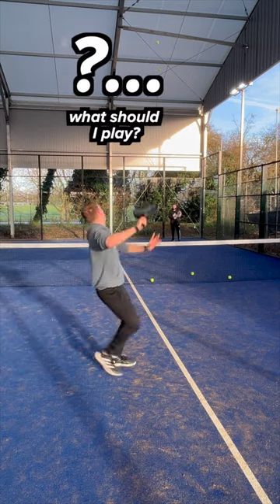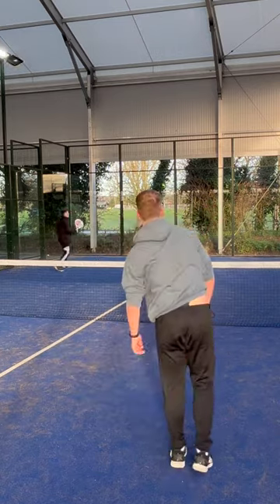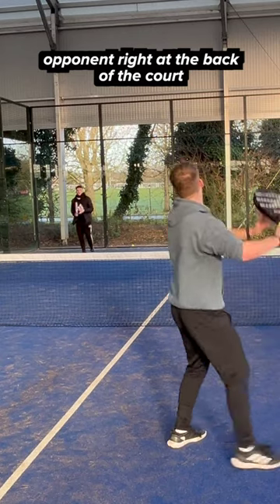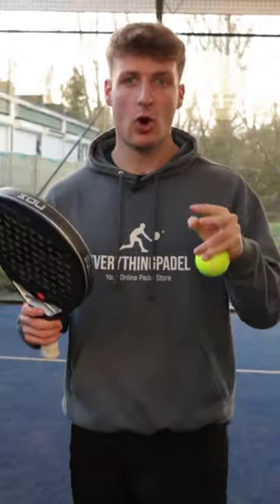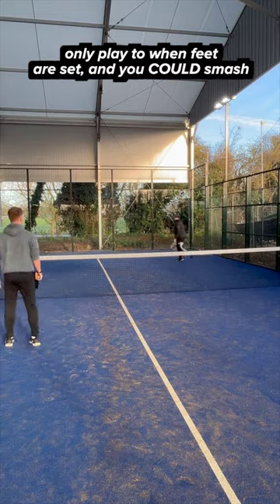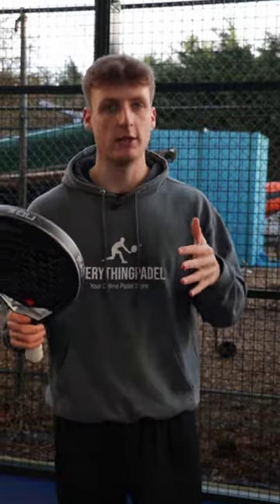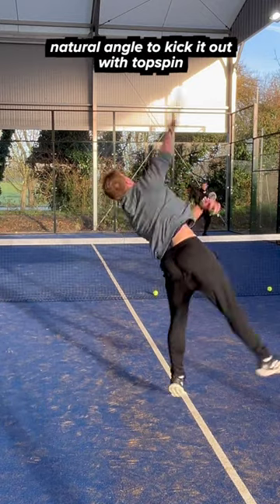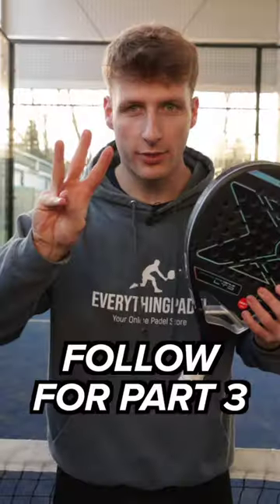FLAT smash, FAKE smash or KICK smash? 🤔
PART 2 - Which overhead to play? FLAT smash, FAKE smash or KICK smash? 🤔